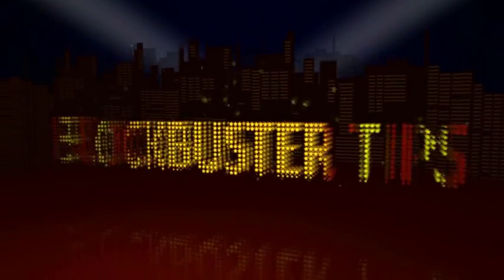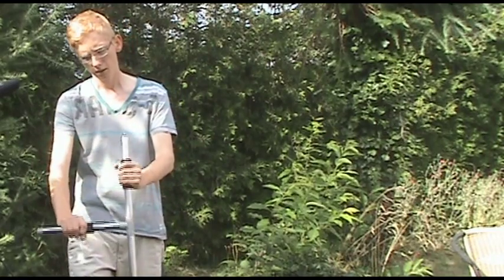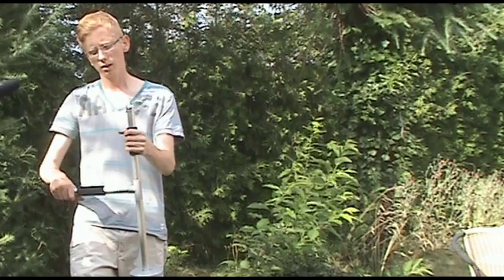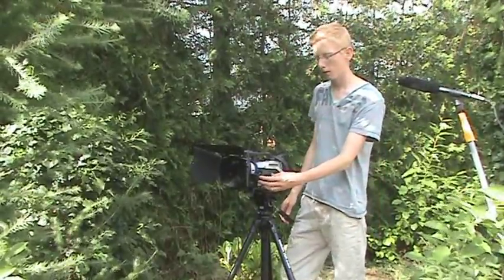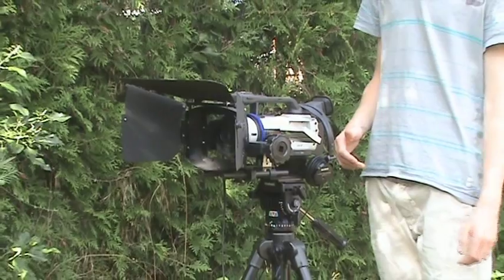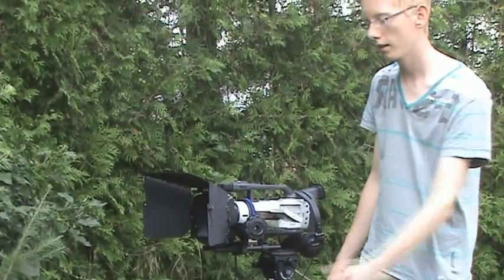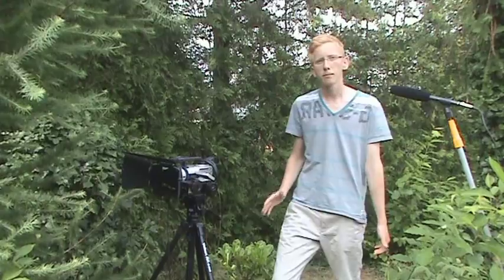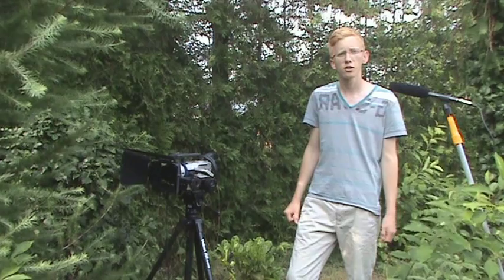Camera Rig, build your own steady cam, Sky Cam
This week we are taking a look at Camera rig